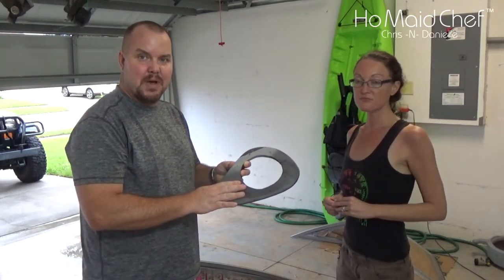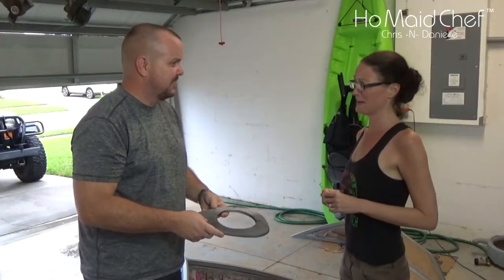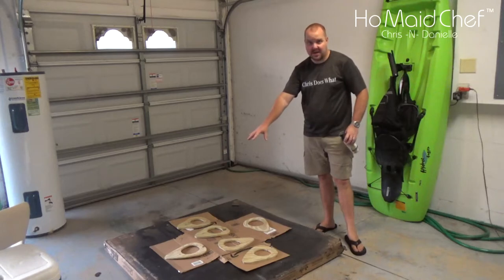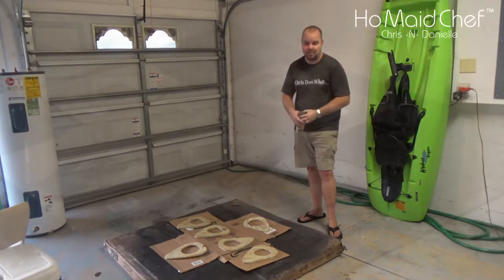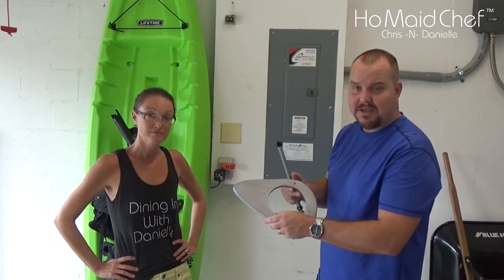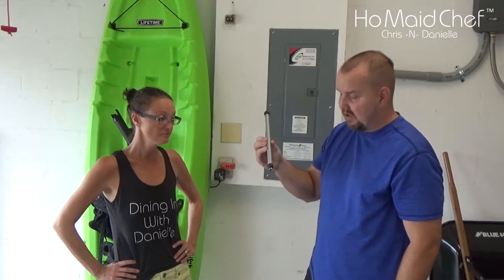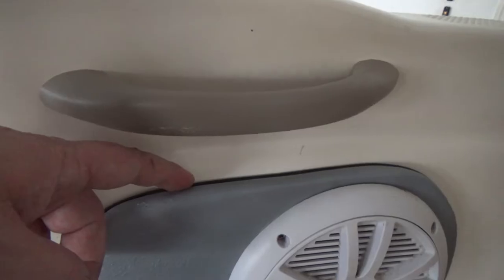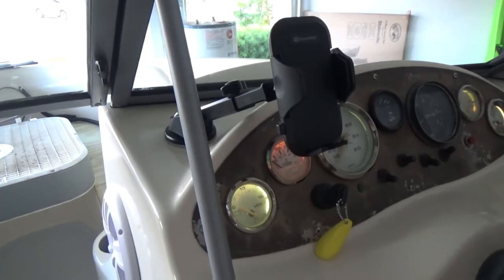Custom Boat Speaker Plates Painted EP #42 || Bayliner Bowrider 175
To go with our grey boat theme we opted to paint our custom speaker plates. I did like the wood grain but it just didn't work with anything else in the boat.  We used paint to seal the wood then added Kiwi Grip to add texture. All the materials used for this project were scrapes from other projects so the cost was so low just time.

The reason for this project because the old speakers in the boat were rust 6x9s and we had 6.5 speakers lying around. The holes they had cut into the boat were in a place that when the 6x9 was mounted it had a large gape because of a curve in the body mold. The new speaker panels to about an hour to cut out and paint, and covered the 6x9 hole without the gap, while covering the rust and ugliness left by the old speakers.

Universal Self Adhesive Rubber Weatherstrip

You can also see other videos we have for this Bayliner restore in our YouTube Playlist

Current Video & Blog Productions:
Florida Landscapes
Explore Florida
Reviews